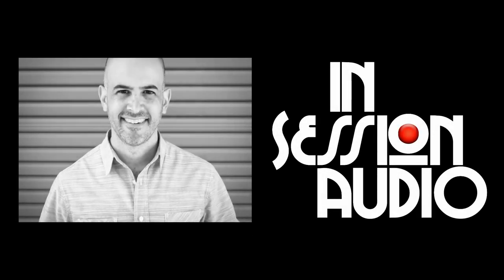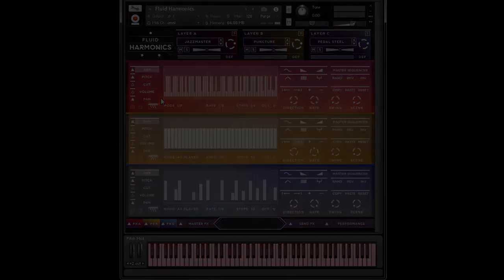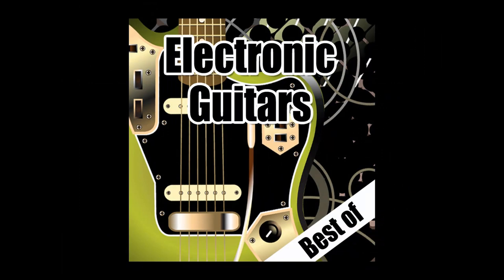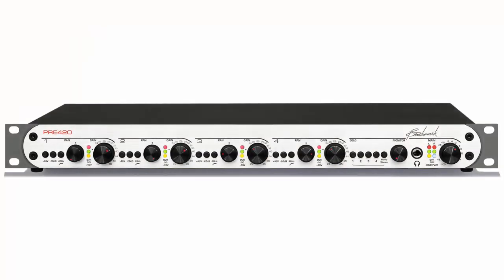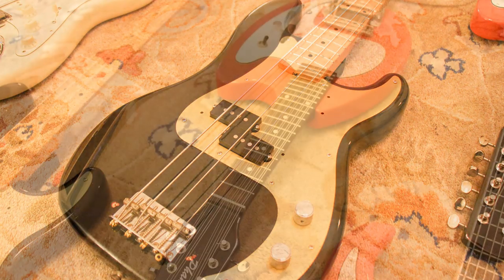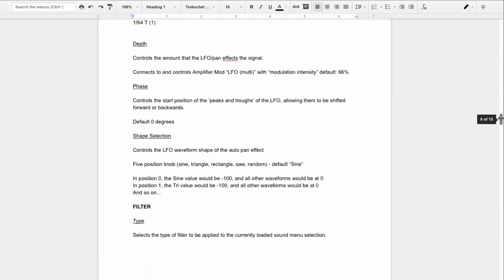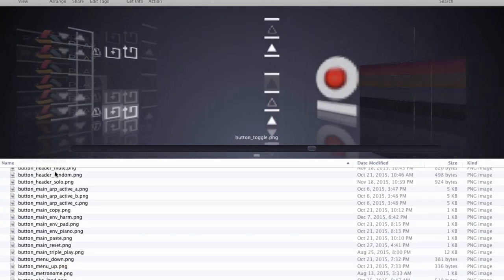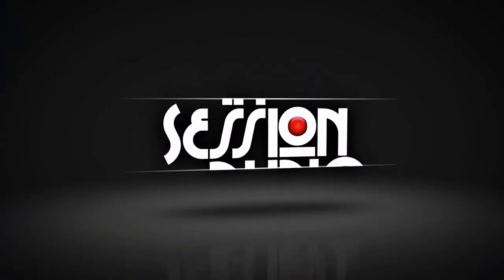Behind the Scenes - The Making of Fluid Harmonics